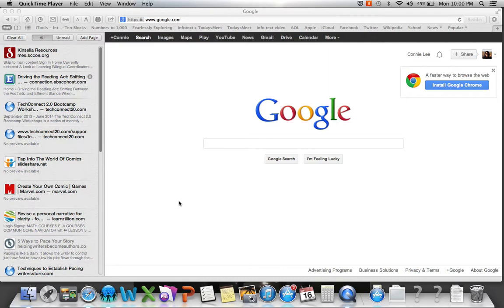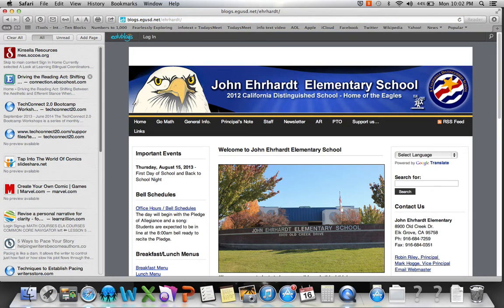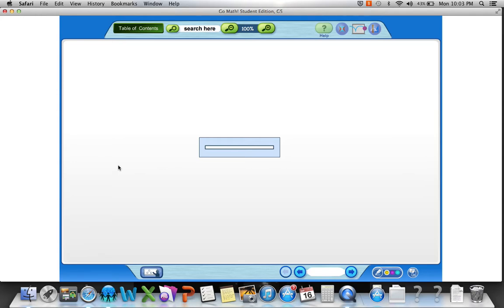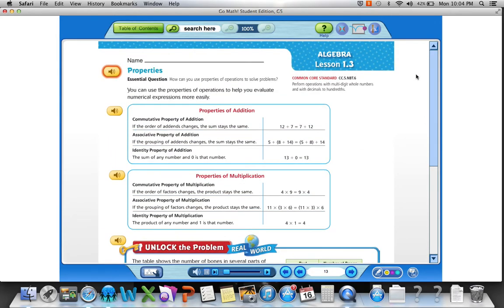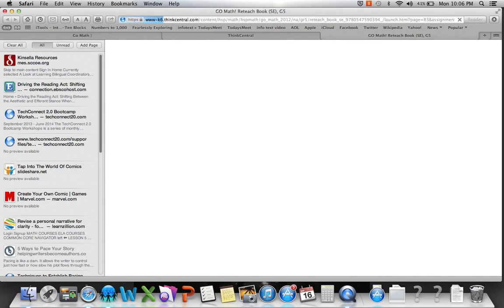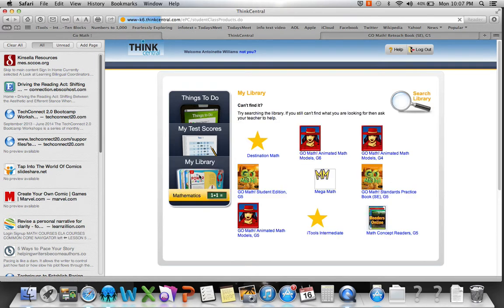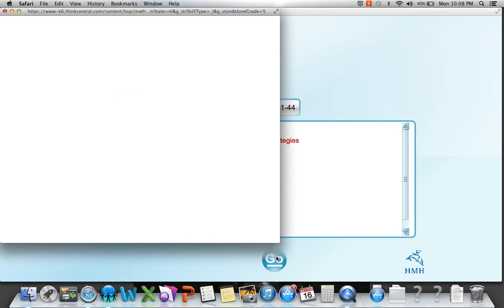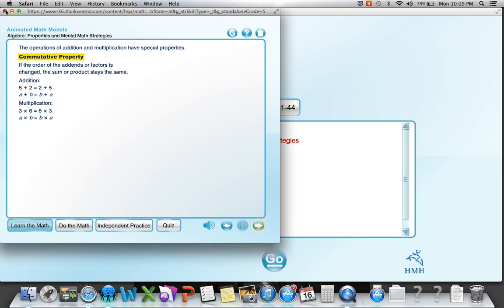Go Math Login & Preview by Steve Tabbah .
A quick overview on how to login and some of the resources available within Go Math.